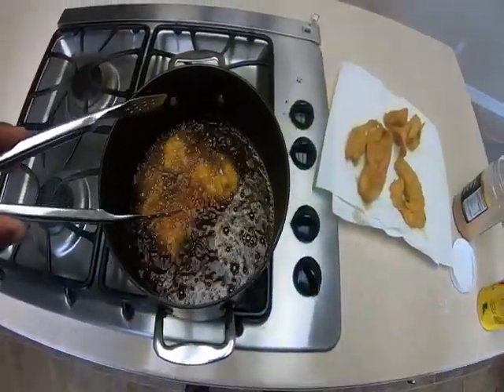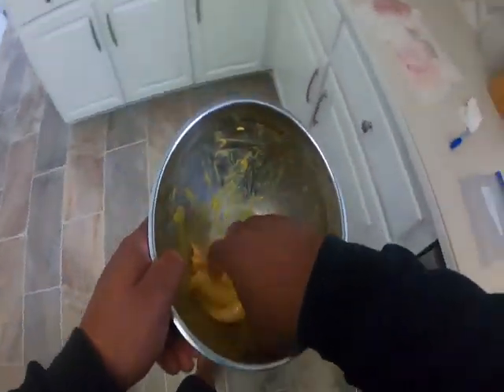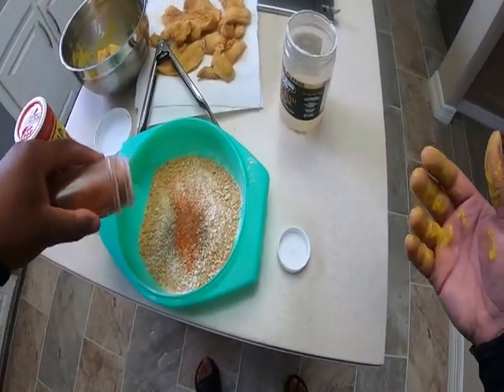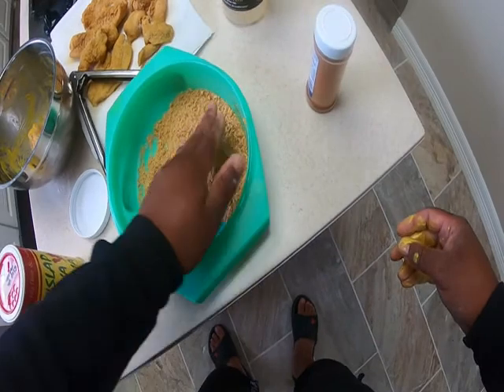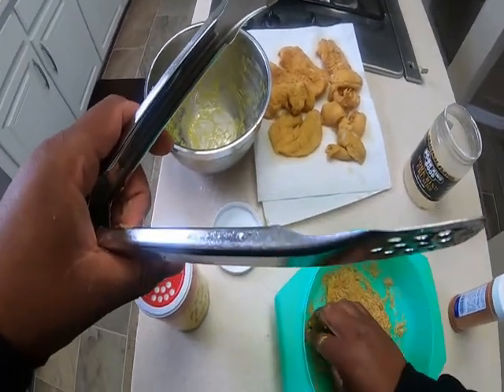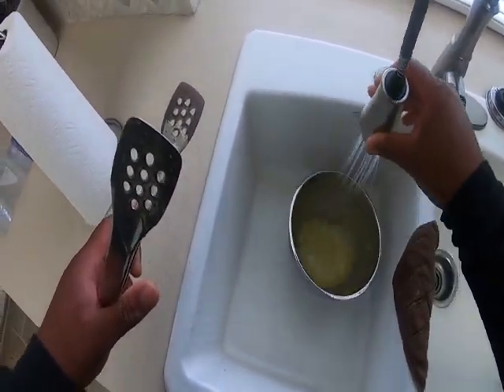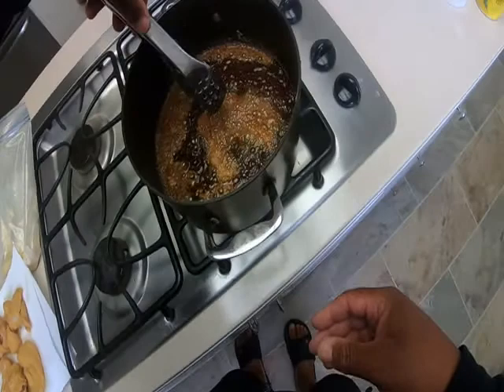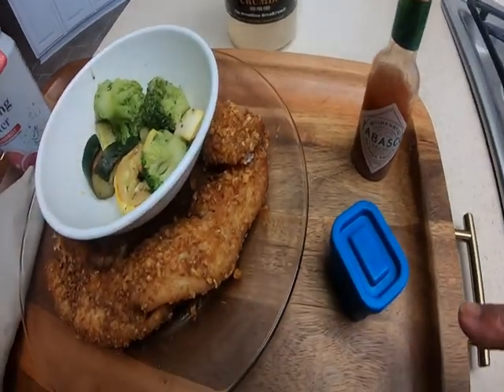Best Keto Fried Fish "Everrrr" BCL